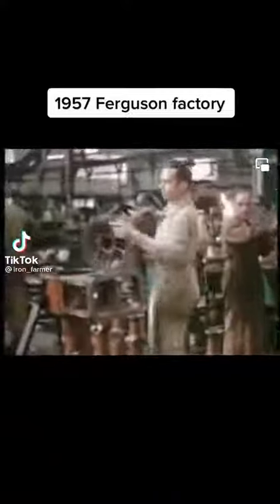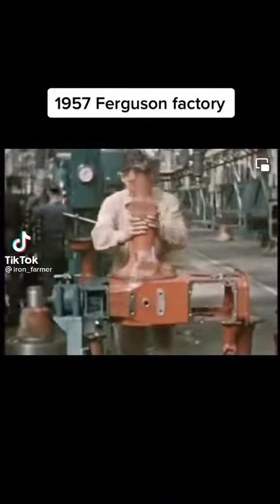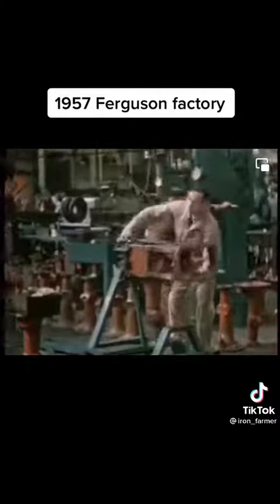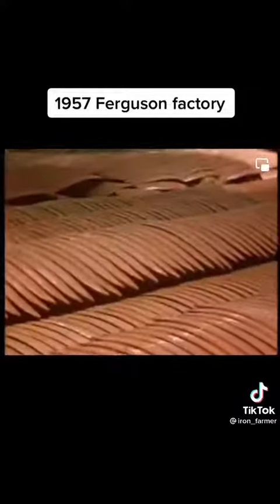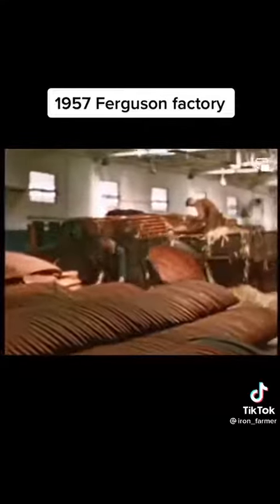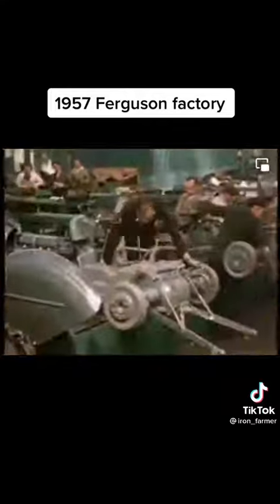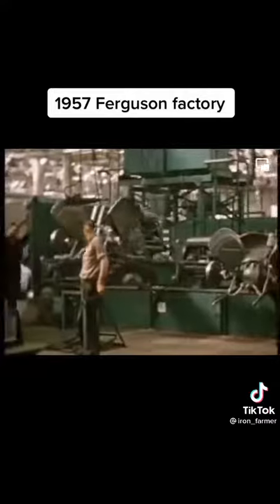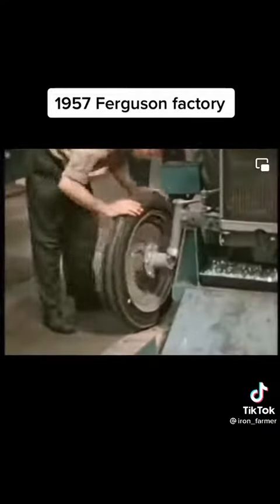Messy Ferguson company start tractor mechanism